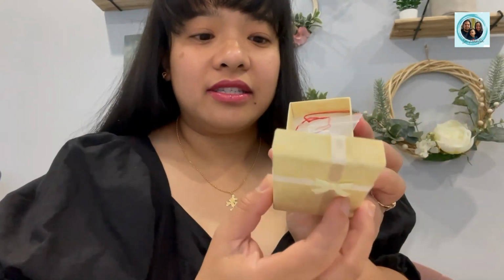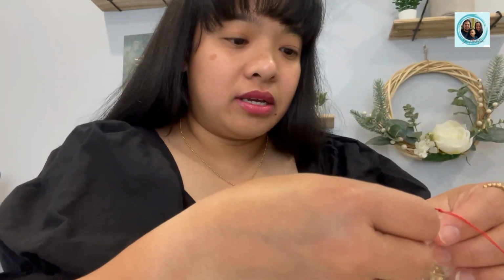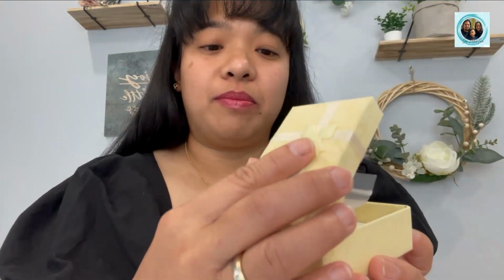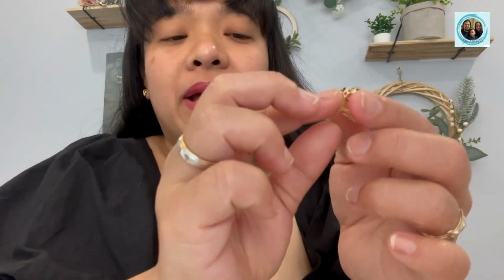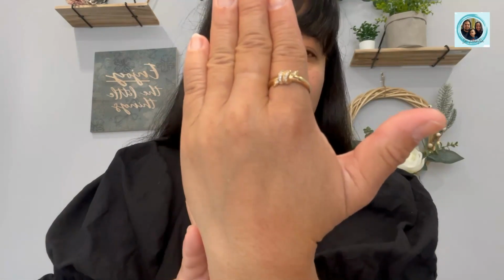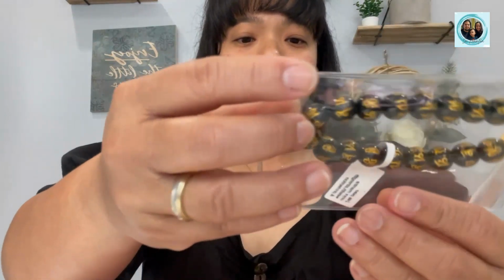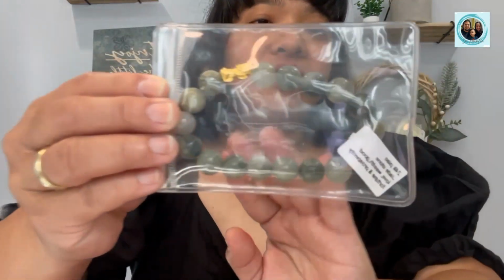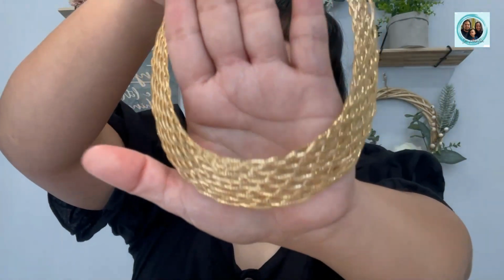UNBOXING 18K SAUDI GOLD JEWELLERY ORDERS FOR NOVEMBER 2022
Hi Friends,

I hope everyone had a lovely Christmas. This upload is super late but still would want to share the excitement of unboxing small boxes filled with - alahas, alahas, alahas!!! Enjoy!

Jo